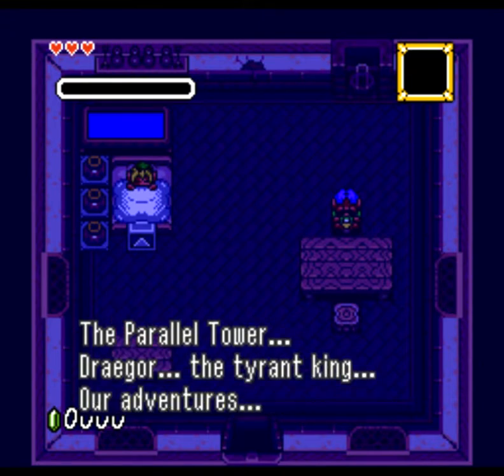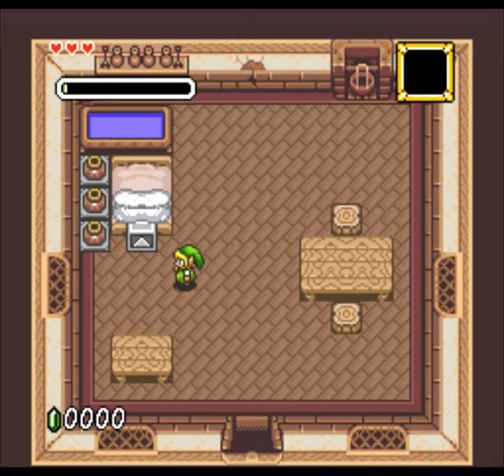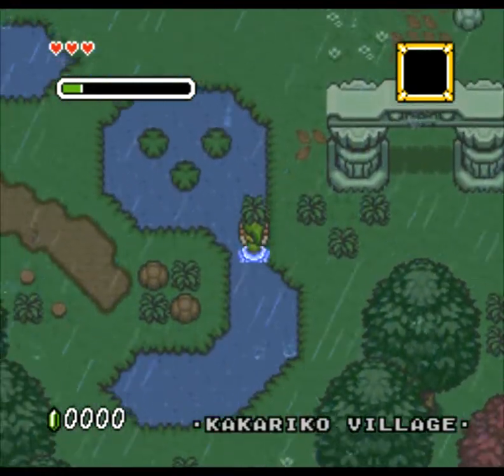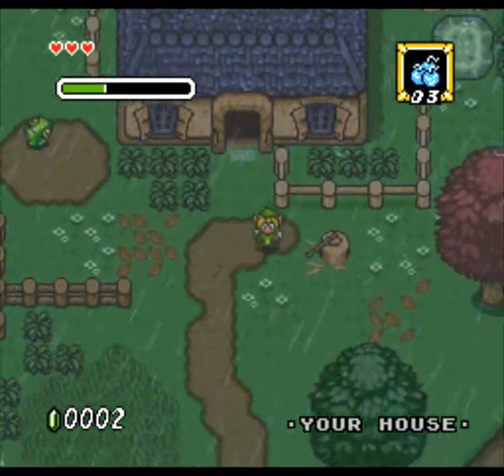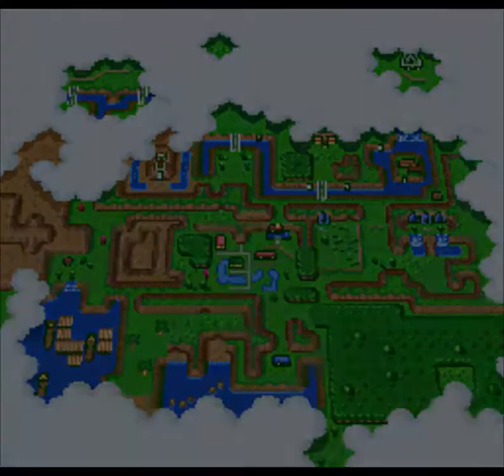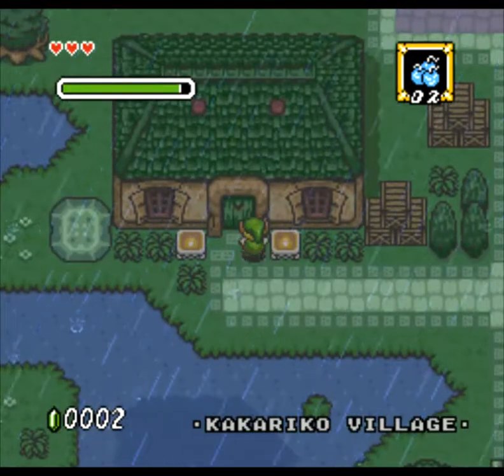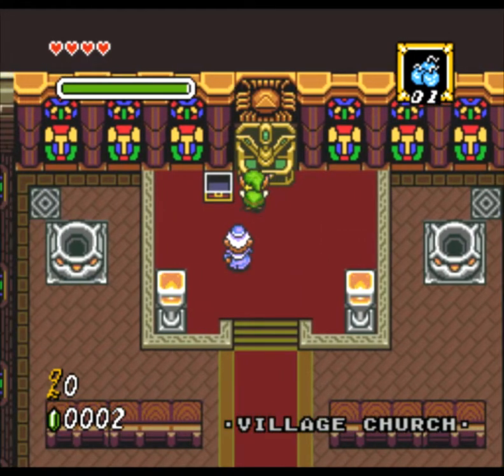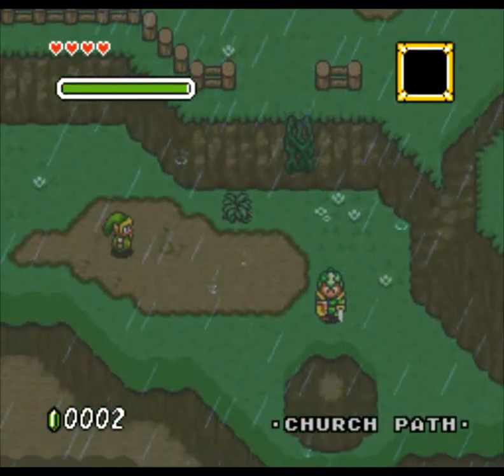HDTL BONUS Episode 4-1: Link to the Past: Parallel Worlds | MEANDERING GUARDHOUSE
This is the HogDruid Time Line, a series of Let's Plays for SNES in chronological order!  This is our fourth BONUS Episode, covering Link to the Past: Parallel Worlds, a Link to the Past ROM hack by Euclid and SePH.

(Note:  I started recording this playthrough before I came up with the idea for Hogging all The Hacks, so I decided to keep this as a timeline bonus episode.  Going forward, all ROM hacks that I had planned as bonus episodes will instead be streamed on Hogging all The Hacks, with the exception of a couple of games.)